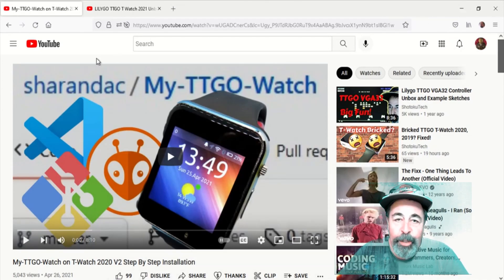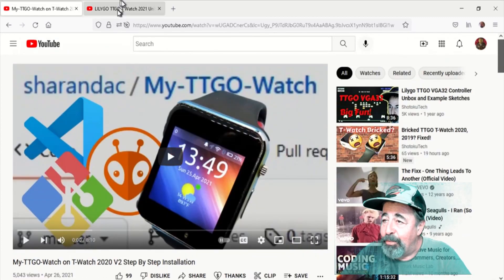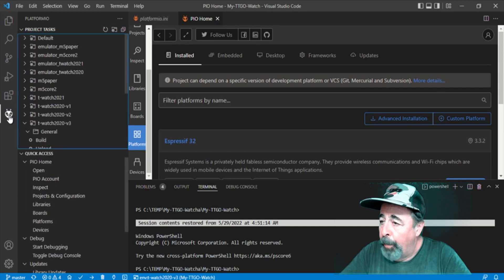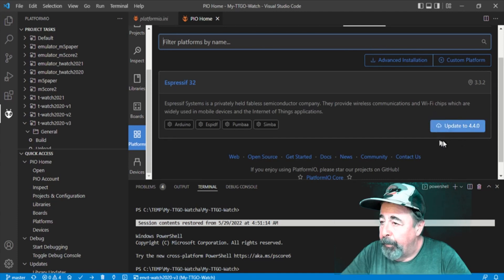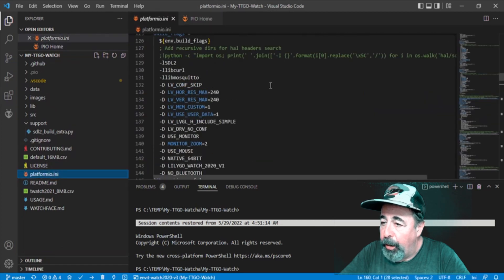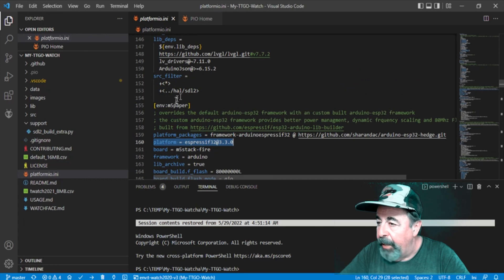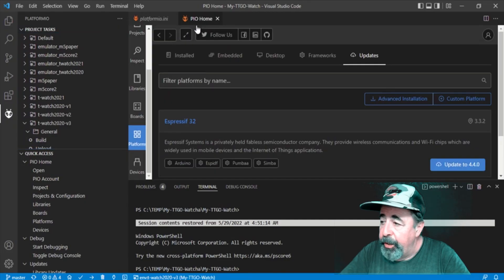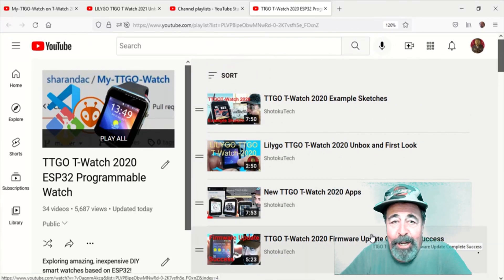One Fix for My-TTGO-Watch Compilation Failed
A couple of comments recently on my videos about My-TTGO-Watch firmware for the TTGO T-Watch 2020 indicate that compiling in PlatformIO is failing. I went deep on this one compiling again and again. Everything was fine until I updated the Espressif 32 platform in PlatformIO to version 4.3.0. See if this one can help you solve My-TTGO-Watch Compilation Failed.